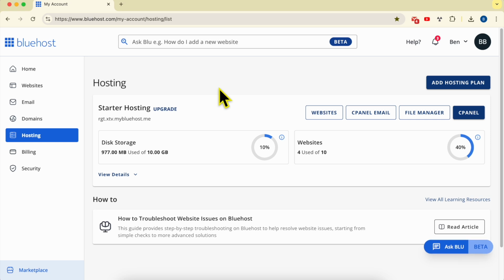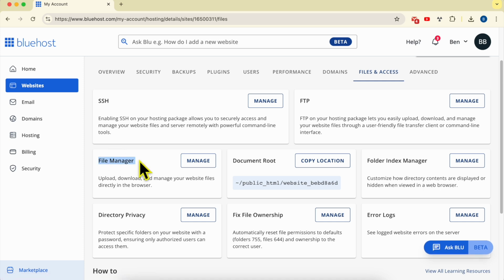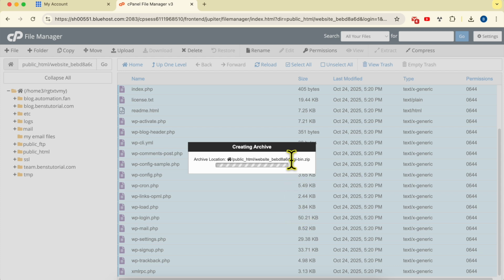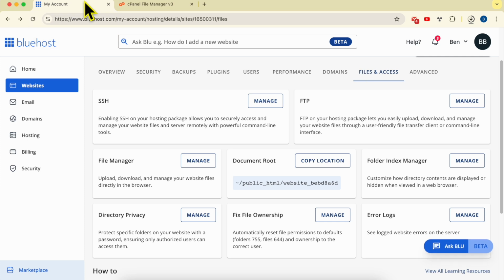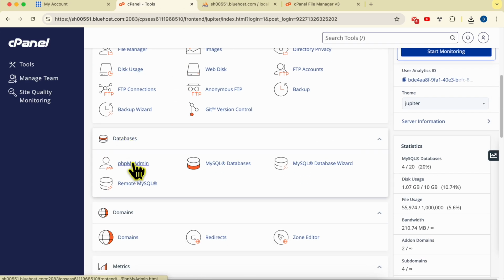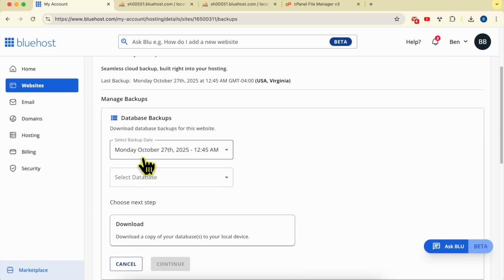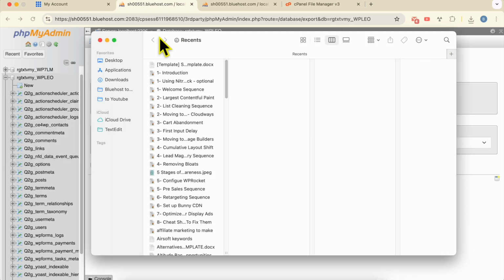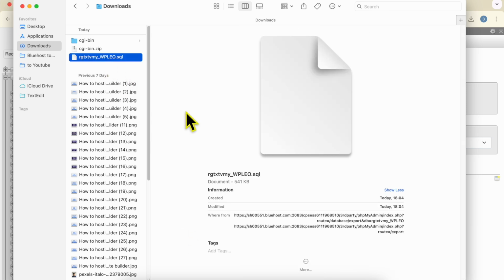How to Backup WordPress Website Files and Database on Bluehost (Step-by-Step Guide)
Learn how to backup WordPress website files and database on Bluehost step-by-step in this detailed tutorial. In this Bluehost WordPress backup tutorial, I’ll show you exactly how to create a full backup of your website’s files and MySQL database — the right way.

In this video, you’ll discover:

How to backup WordPress files using the Bluehost File Manager

How to compress your WordPress site files into a ZIP archive

How to download your website files securely to your computer

How to backup your WordPress database using phpMyAdmin

How to export your database as a .SQL file for safekeeping

Whether you’re updating plugins, changing themes, or moving your website, learning how to backup WordPress on Bluehost is essential for protecting your data. Follow along as I show you how to backup WordPress website files and database on Bluehost easily — without using any plugins.

If you want to master Bluehost hosting and WordPress website management, don’t miss my Free Bluehost Course

Learn everything from:

Bluehost website setup

WordPress installation

Email & domain management

Backup & restore processes

Website optimization and more!

Protect your WordPress site by following this easy Bluehost WordPress backup tutorial and keep your website safe from data loss.

📌 Tags / Keywords: backup WordPress Bluehost, Bluehost WordPress backup tutorial, backup WordPress database Bluehost, download WordPress files Bluehost, phpMyAdmin Bluehost export database, Bluehost website backup guide, how to backup website on Bluehost, Bluehost file manager backup